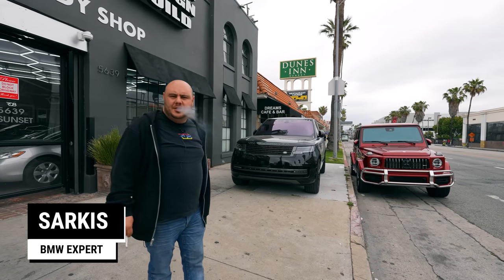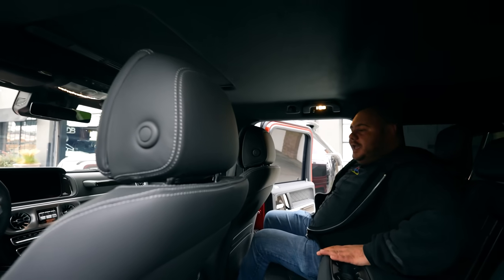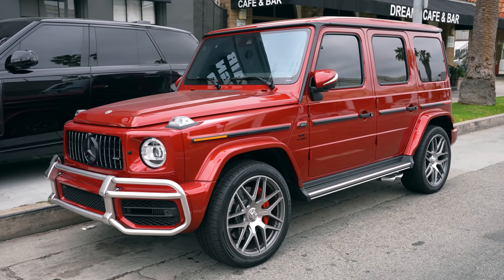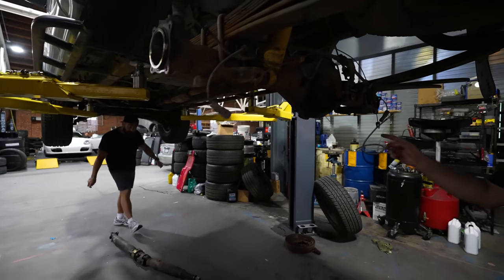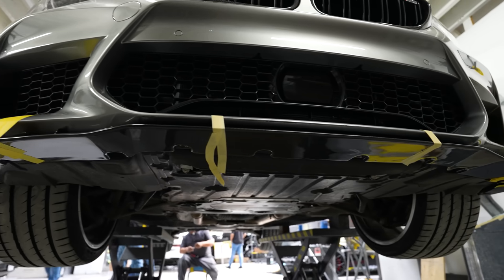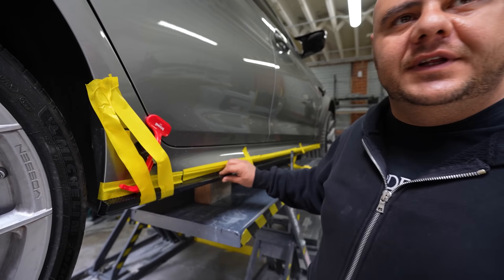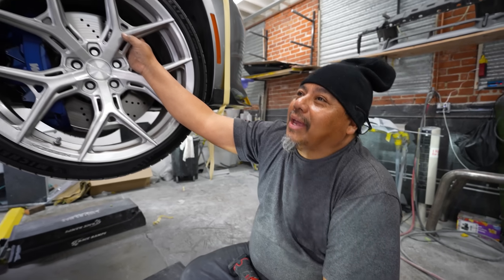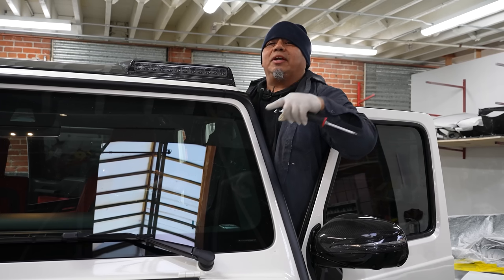Sarkis' New G63 Benz: Smart Decision?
Sarkis' BMW lease is up and he decides to get a new Mercedes G63!